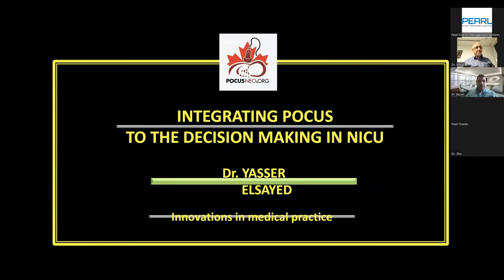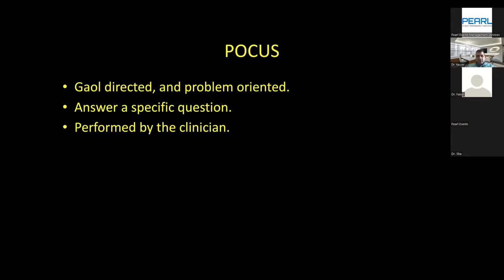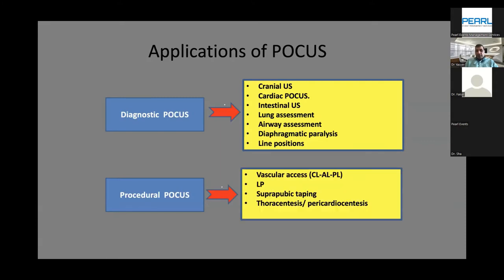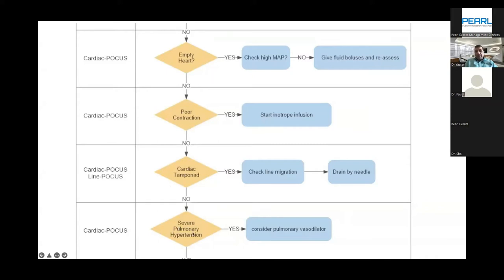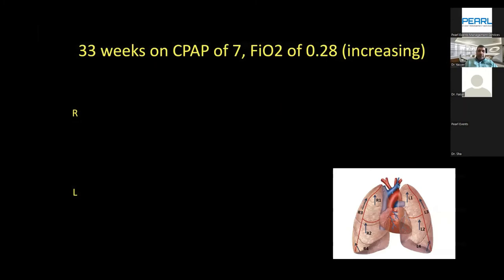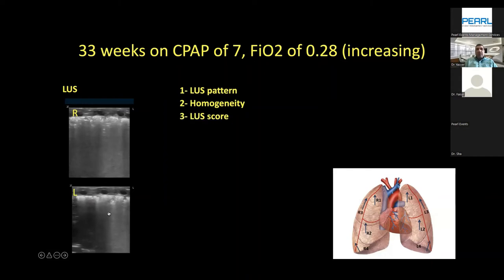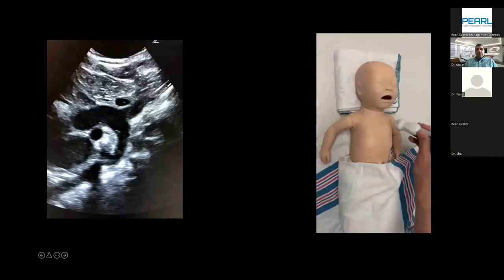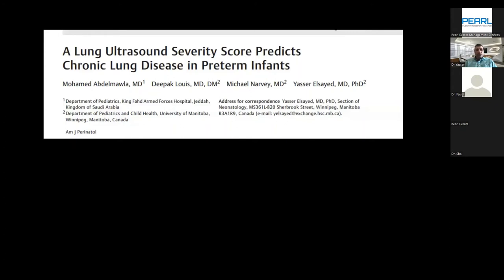Dr. Yasser Elsayed - Integrating pocus to the decision making in NICU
6th Abu Dhabi International Neonatal Multispecialty Conference 2022
February 25-27, 2022 at InterContinental Hotel, Abu Dhabi, UAE